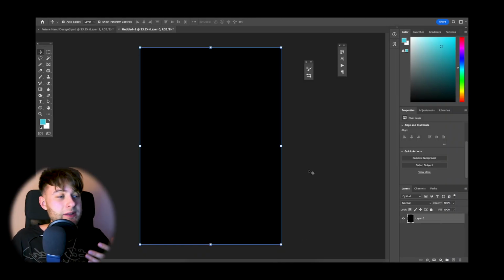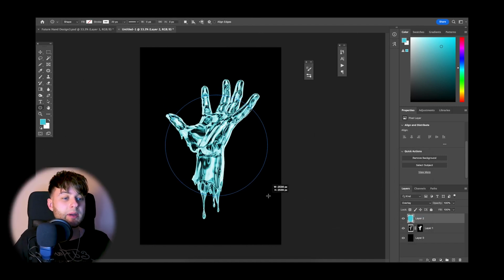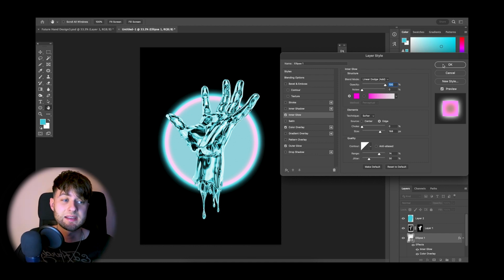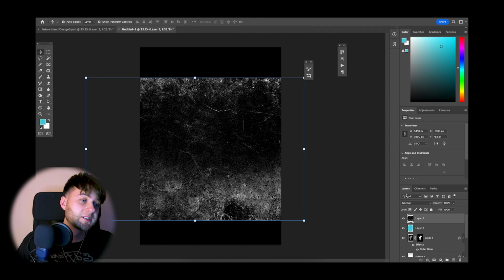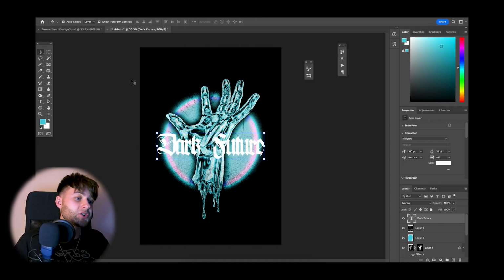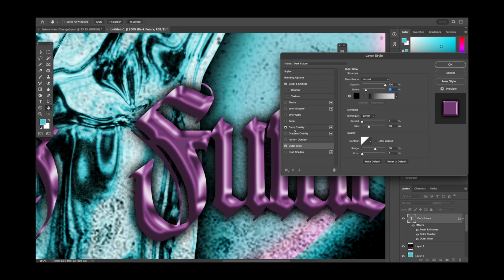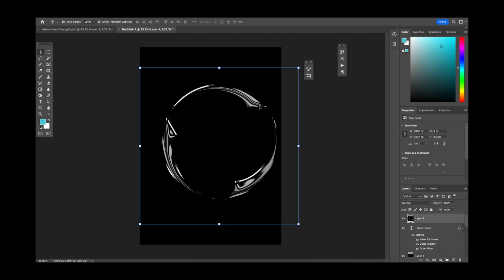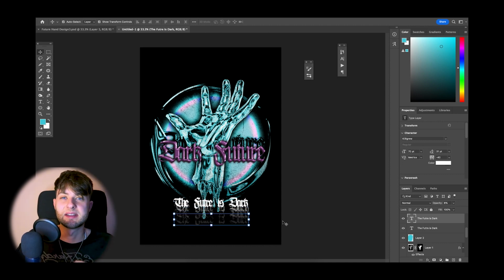Designing a Futuristic Streetwear T-shirt | PHOTOSHOP TUTORIAL 2023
Designing a maximalism, futuristic, dystopian streetwear t-shirt/poster within Photoshop. Easy to follow Tutorial, very simple design.